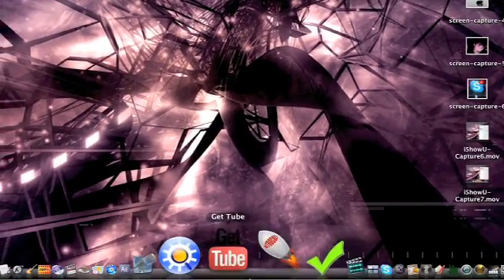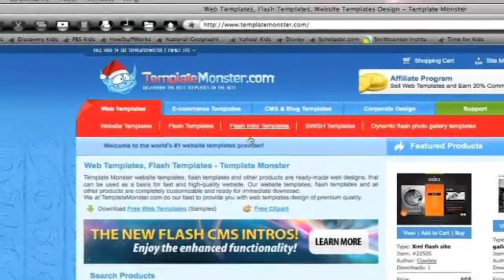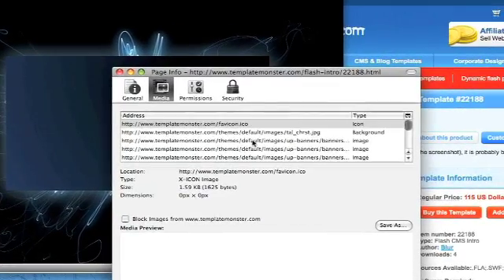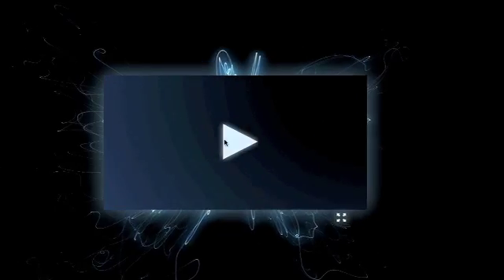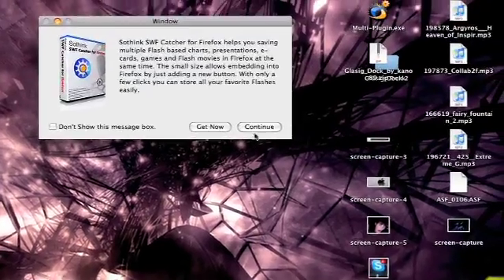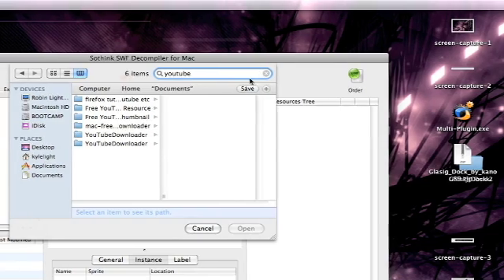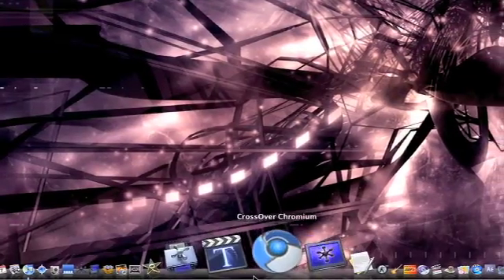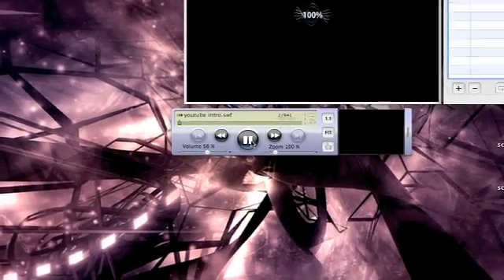how to rip templates for mac and pc (part 1)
This is a tutorial on how to rip templates off any flash website. This works for mac and pc.